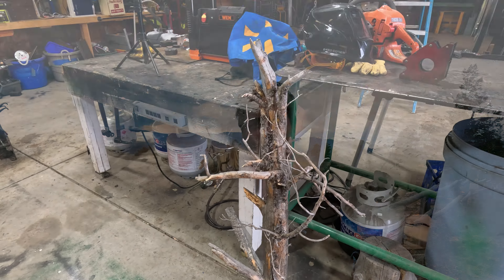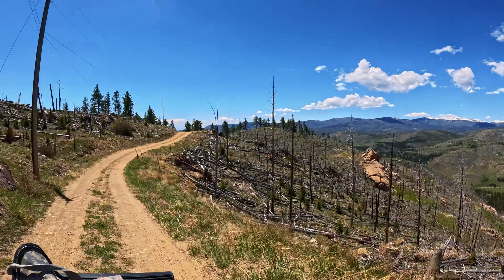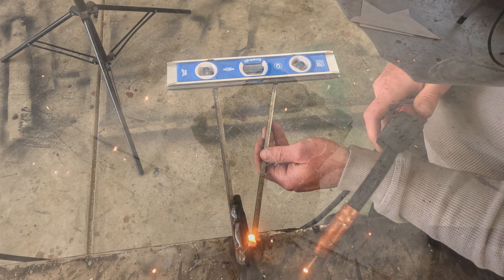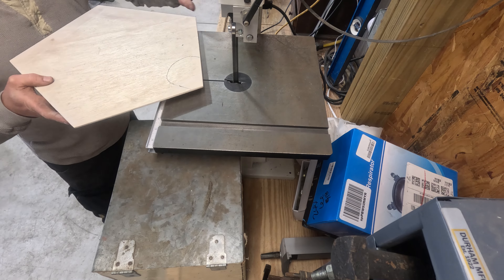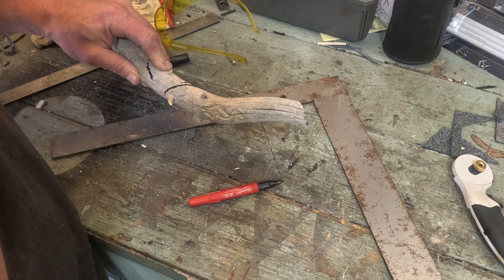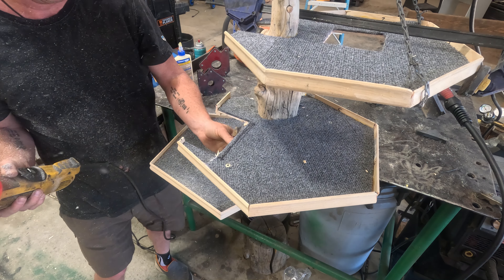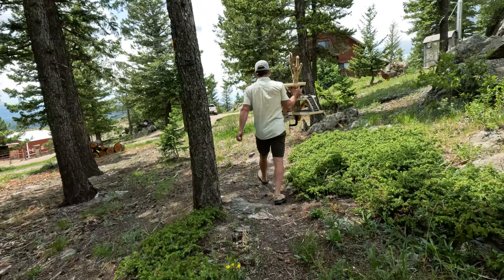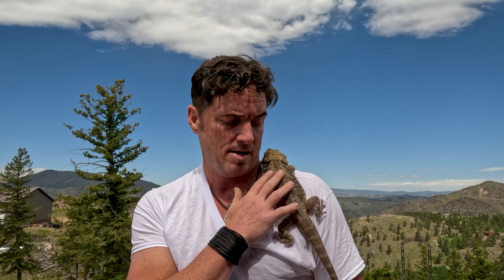Building a Play Structure for a Bearded Dragon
Making a custom playhouse for a bearded dragon. Natural elements and geometric shapes combine for a play structure for a adolescent Beardie.

00:00 Introduction
01:32 Design and sourcing wood
02:06 Cutting and Sanding
03:13 Welding up a base structure
04:13 Cutting 5,6, and 7 sided shapes
04:56 Attaching the platforms
05:43 Adding moulding
06:31 Making ladders and support structures
09:12 Final product
09:55 Outro